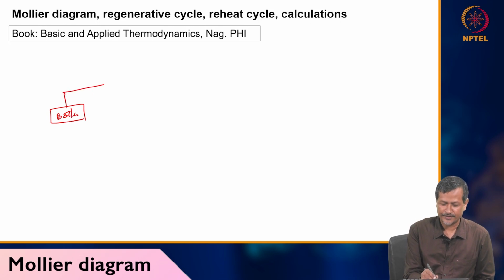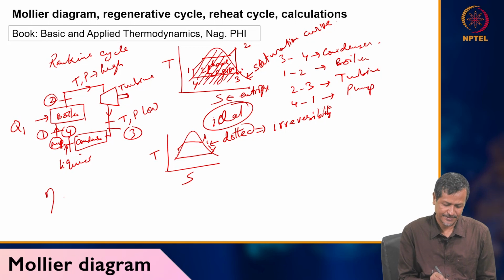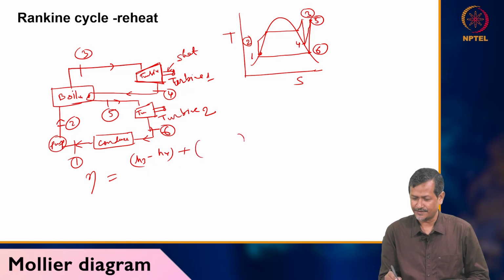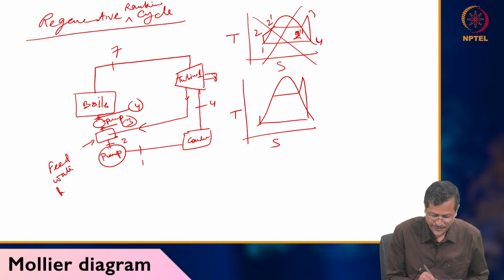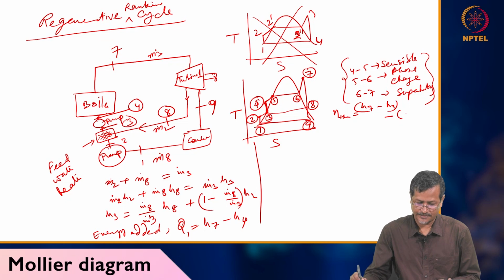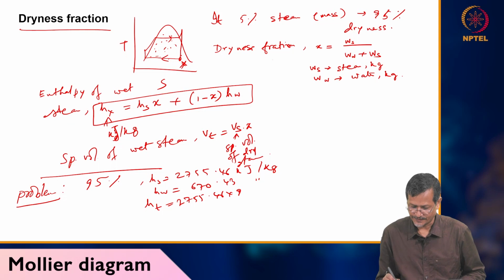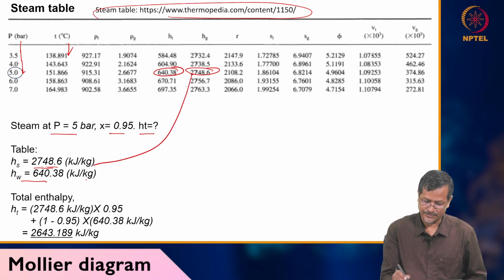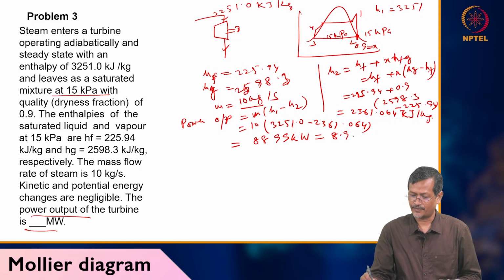W5L7_Mollier diagram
Reheating, Regeneration cycle, Dryness fraction